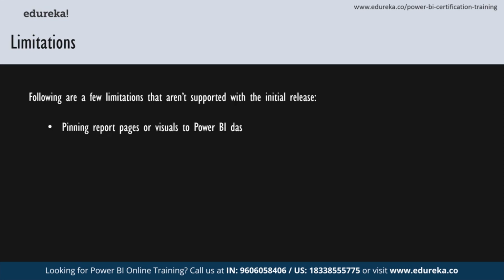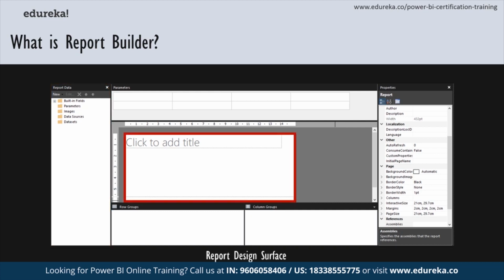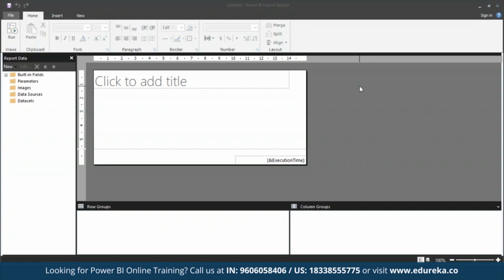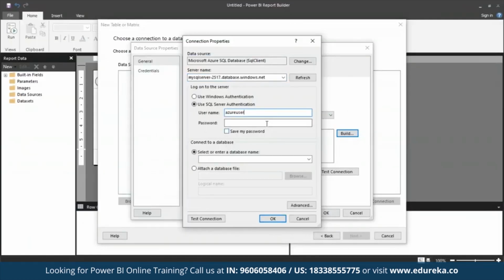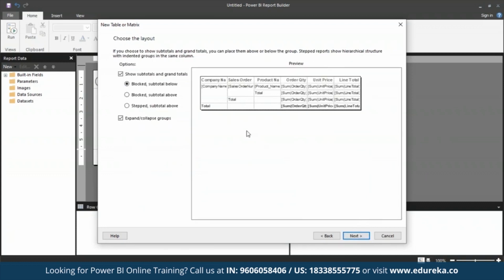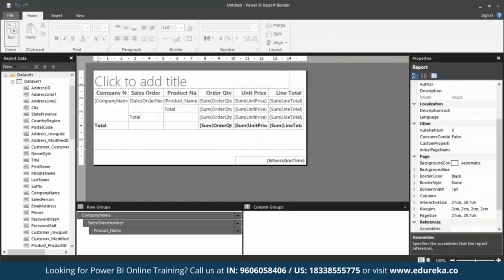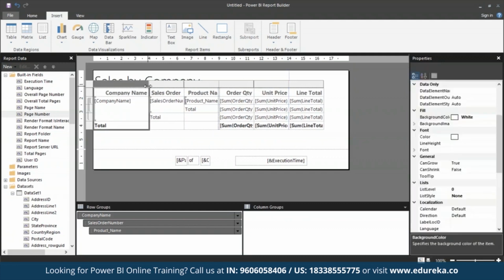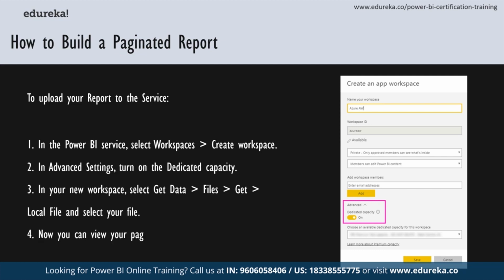Power BI Report Builder | Create Paginated Reports in Power BI | Edureka | Power BI Rewind - 6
Following topics are included in this session:
00:00:00 Introduction
00:00:25 Agenda
00:01:42 What are Paginated Reports
00:05:33 What is Report Builder
00:10:52 How to build a Paginated Report
00:30:36 Conclusion